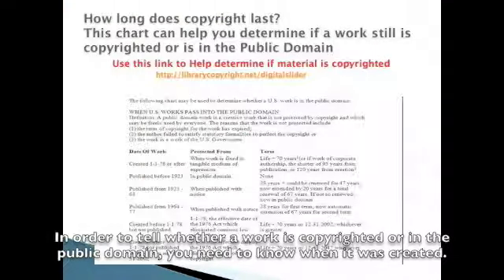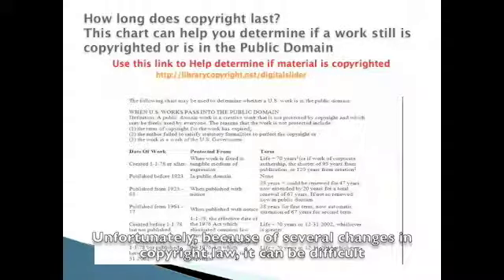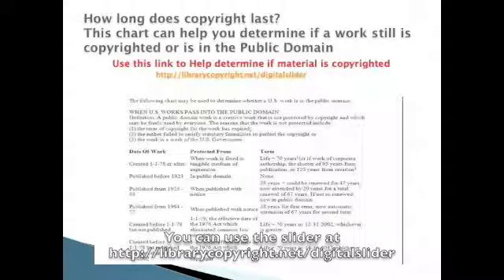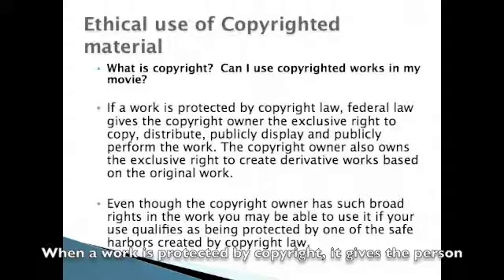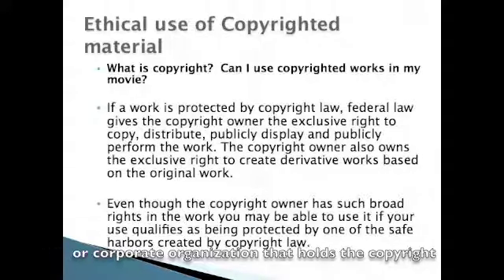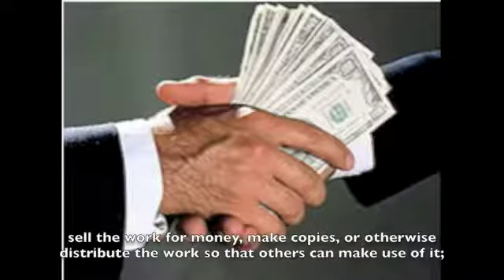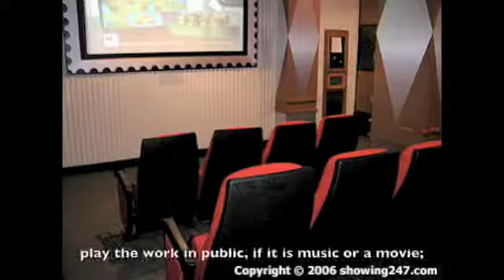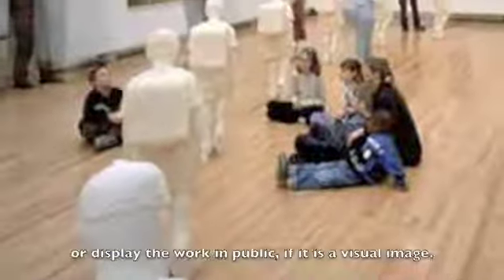6. 2 - Copyright_Part2.m4v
This tutorial discusses the process of identifying works that are in the public domain. It also explains your right to make Fair use of works protected by copyright, and suggests how you can do this.